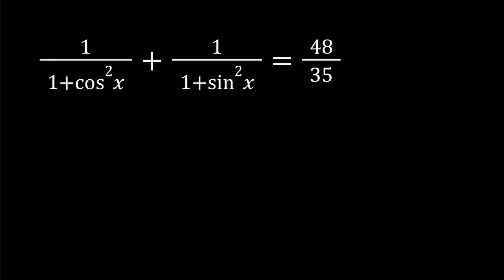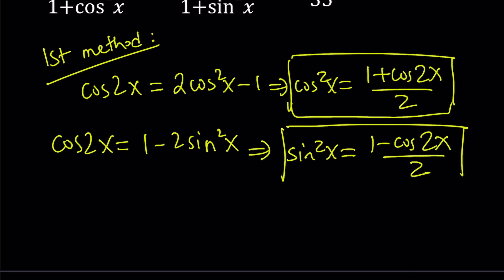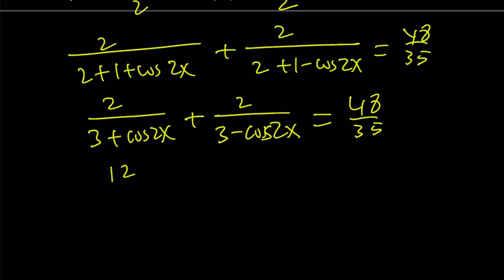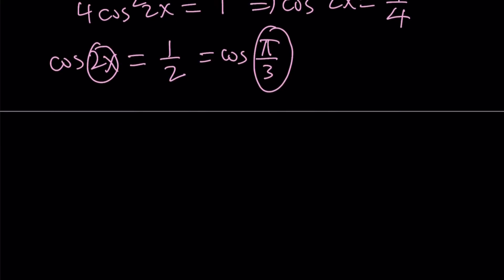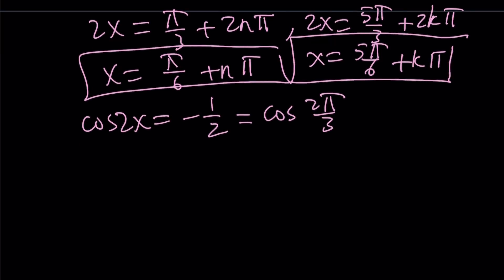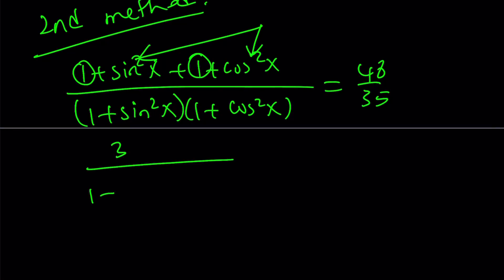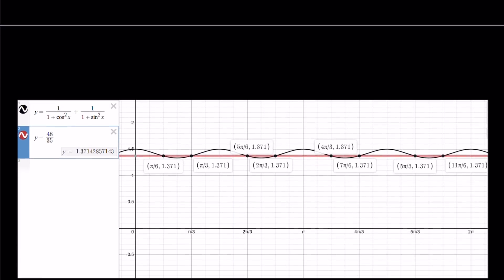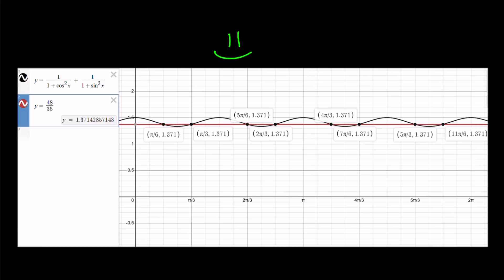Solving A Fun Trigonometric Equation in Two Ways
If you need to post a picture of your solution or idea:
This problem is from "800 лучших олимпиадных задач по математике"